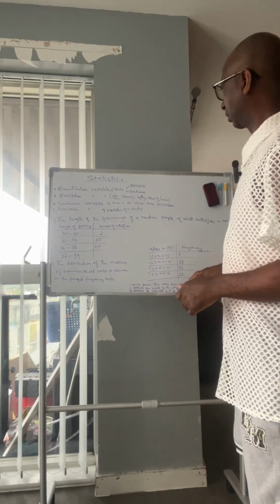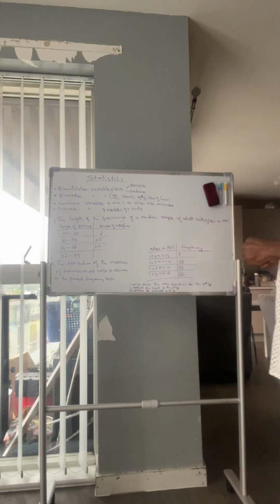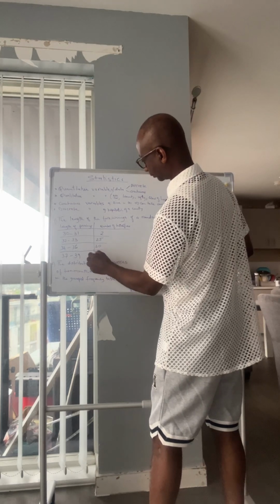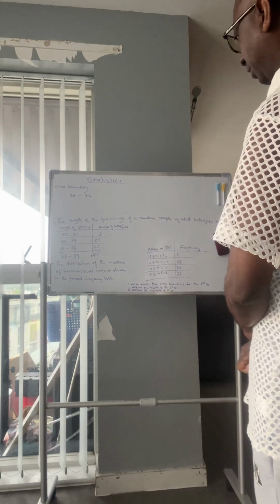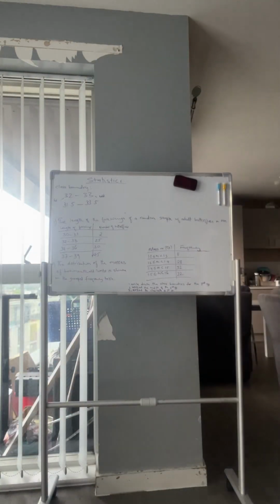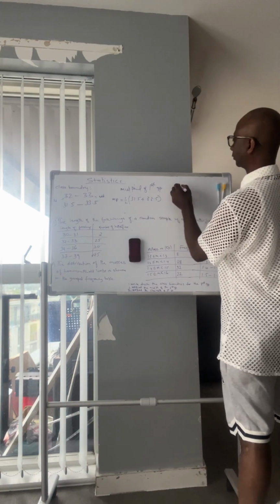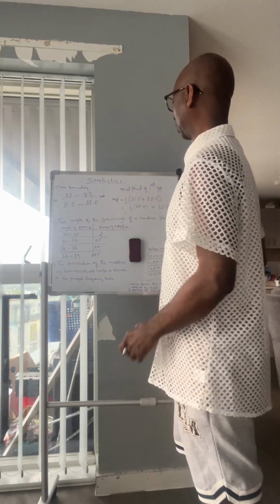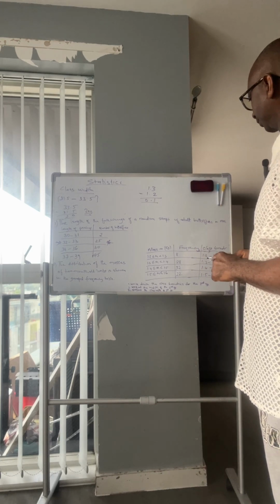13 August 2024